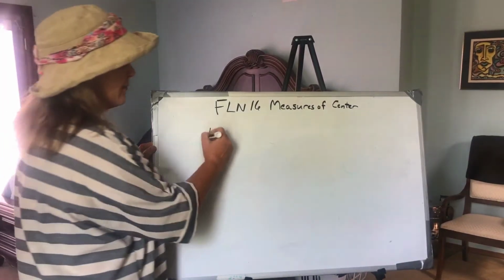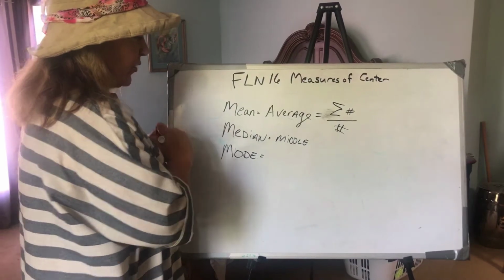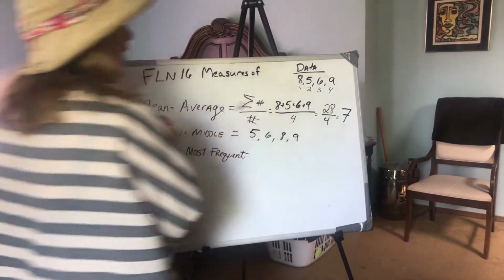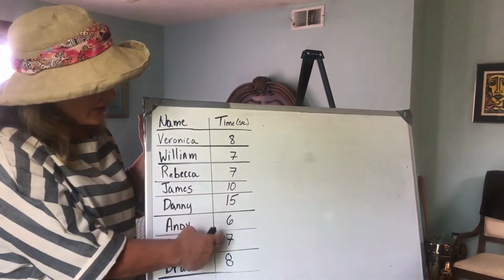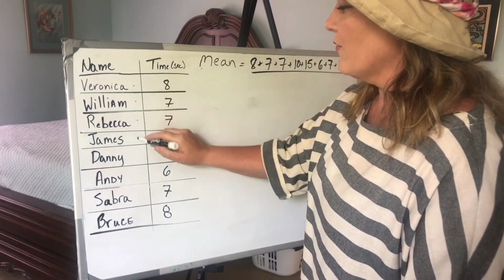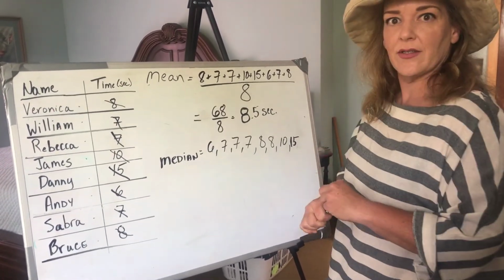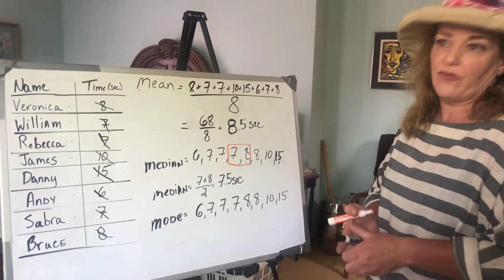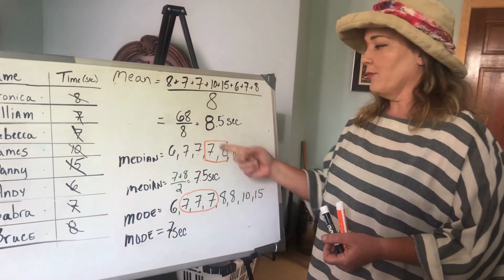FLN 16 measures of center